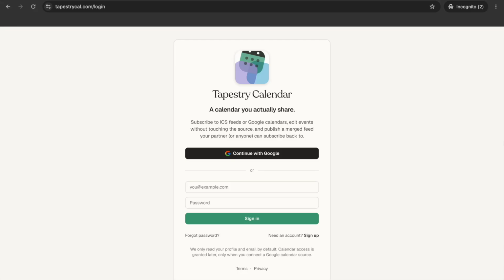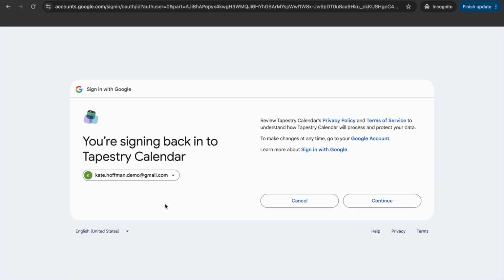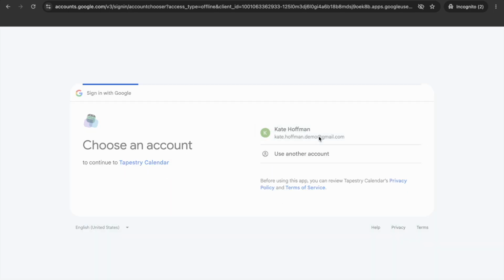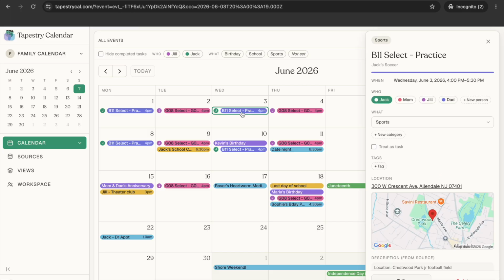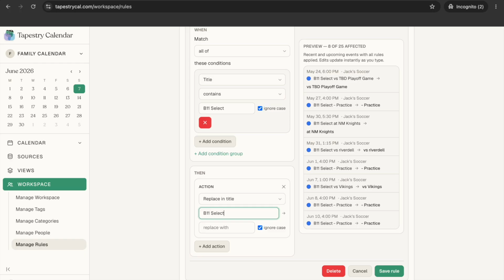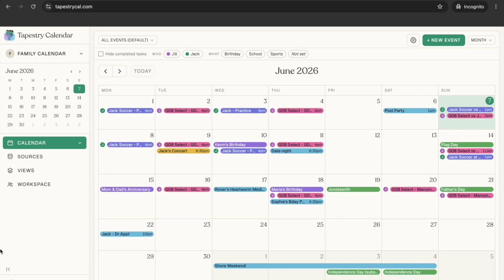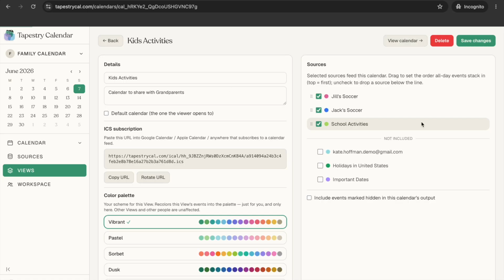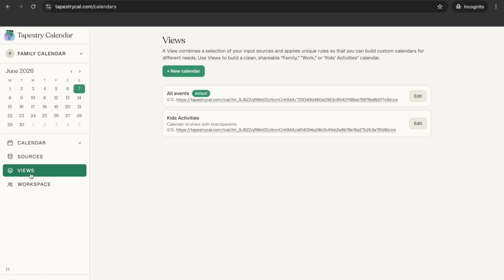Tapestry Calendar with OAuth